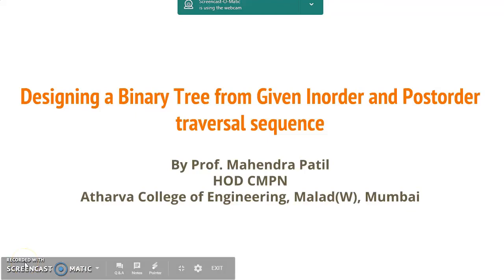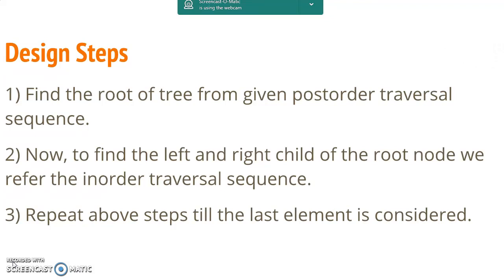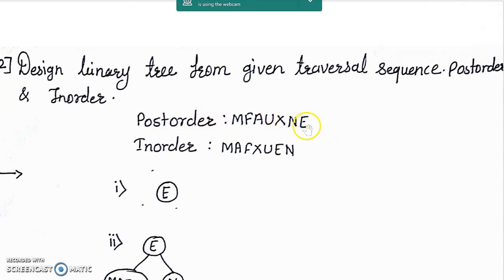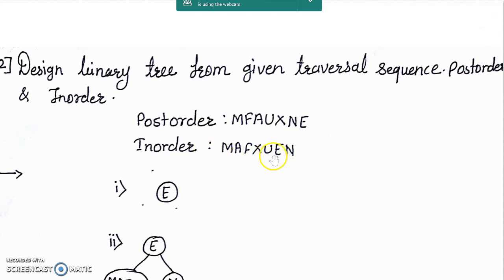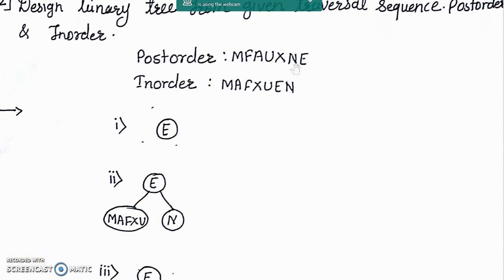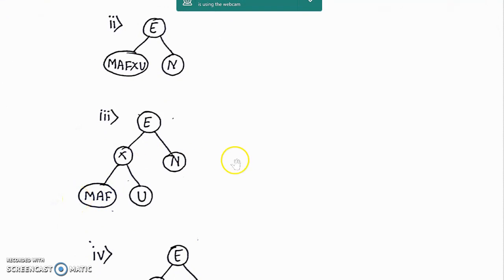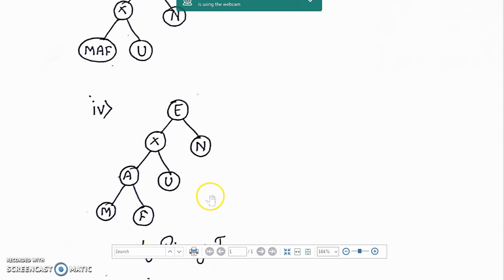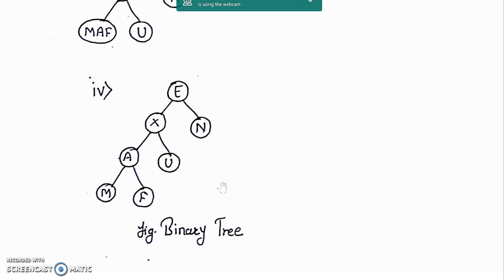Designing a Binary Tree from given Inorder and Postorder Traversal Sequence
This video consist of:
1) Designing a Binary Tree from given Inorder and Postorder Traversal Sequence
2) Algorithm
3) Example